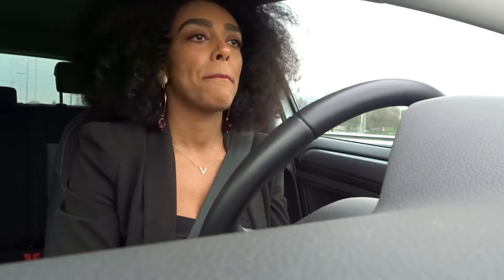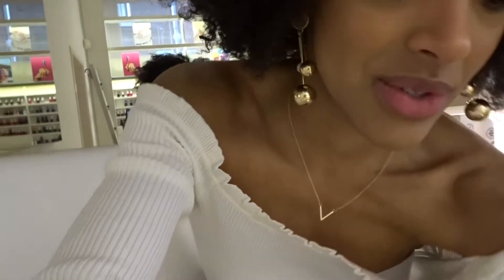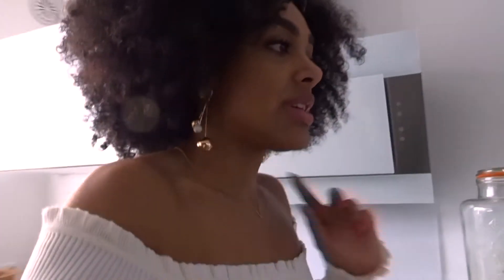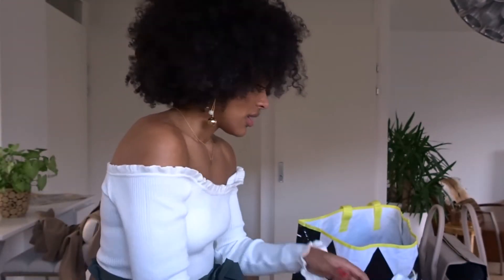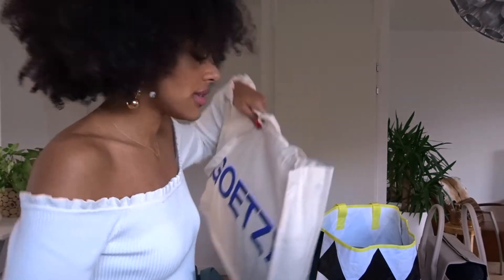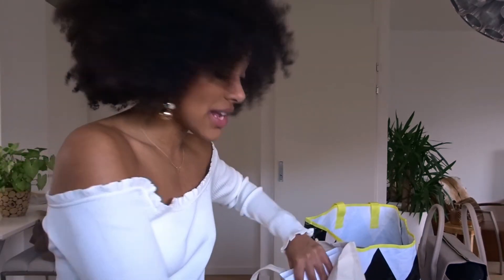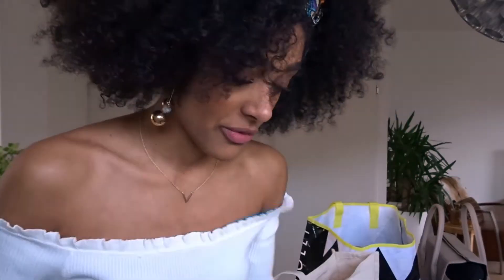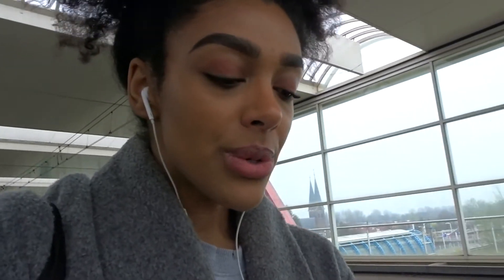VLOG || MANI & PEDI'S, SHOOTS AND SHOWS